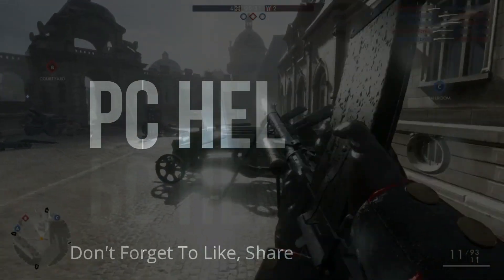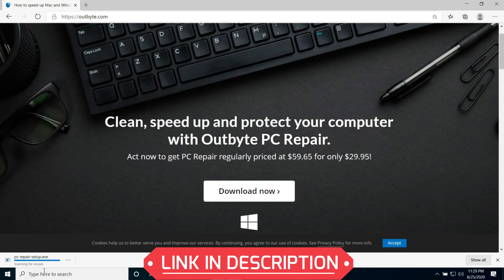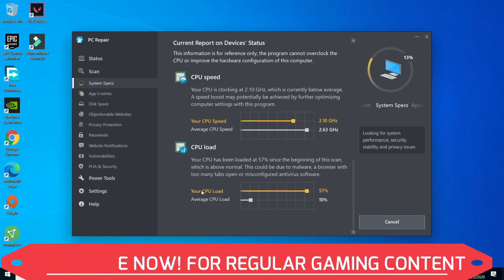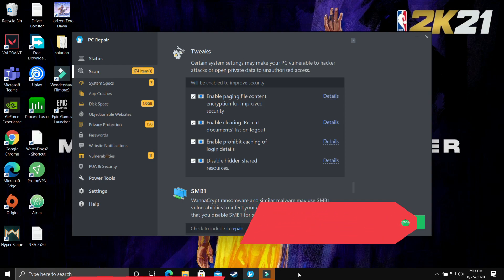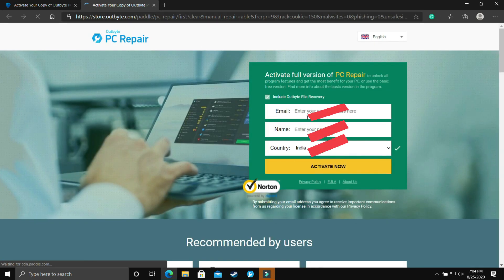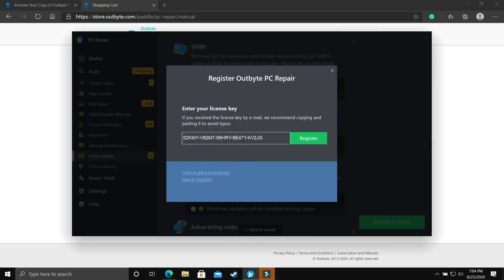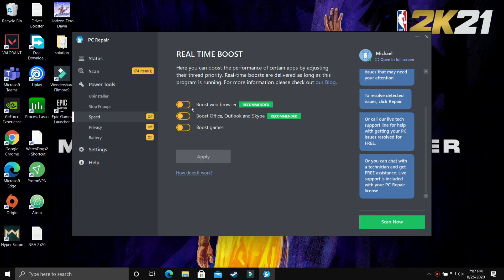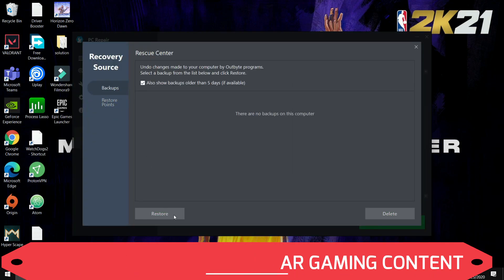Outbyte PC Repair : System Optimizer, Performance Booster & More | Fix BSOD Windows 10 | Crash Fix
In this video, I've shown how to download and use Outbyte Pc Repair. It can be used for maintaining your pc and fixing problems like Blue screen of death & In-Game Crashes